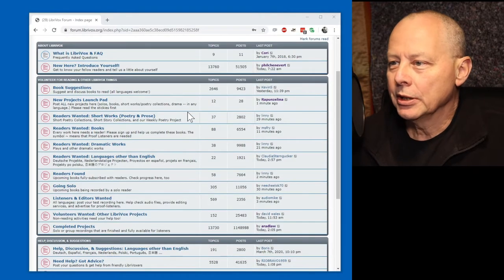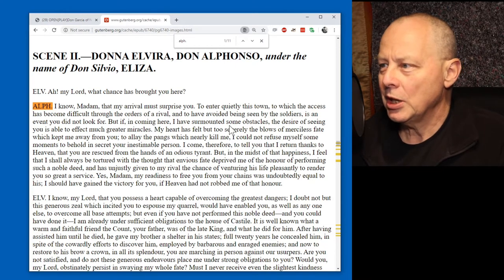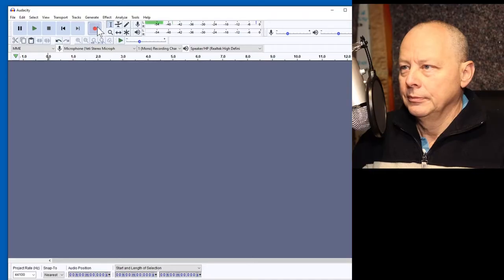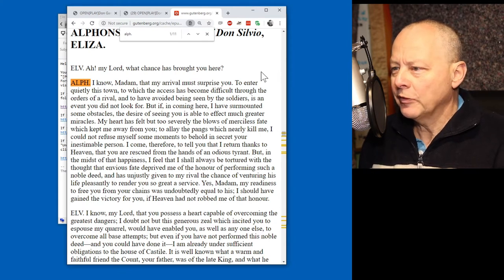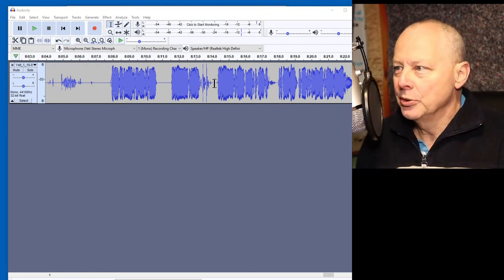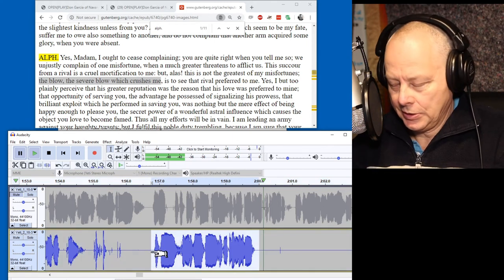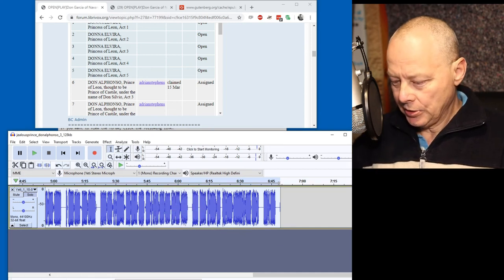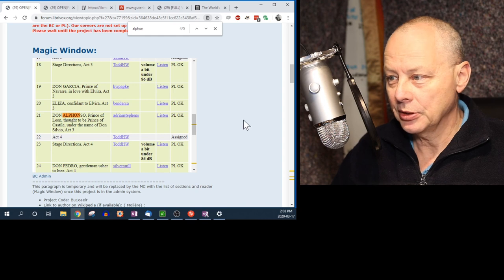Librivox and Audacity. Part 16: Case Study 2 (Dramatic Reading)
In this video I show the entire lifecycle of reading a dramatic part for Librivox, including selection, recording, editing, uploading, and waiting for approval.